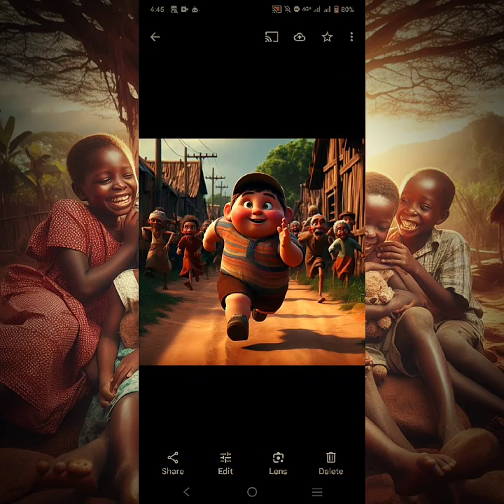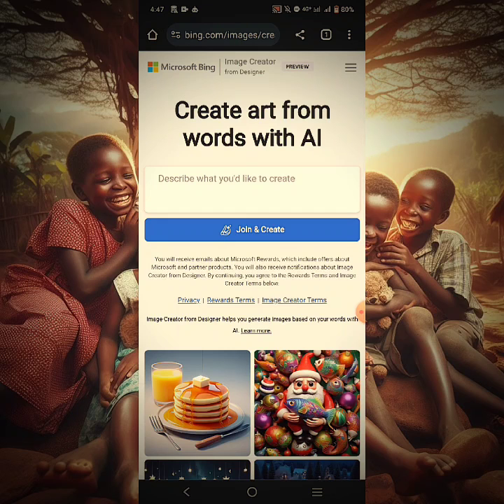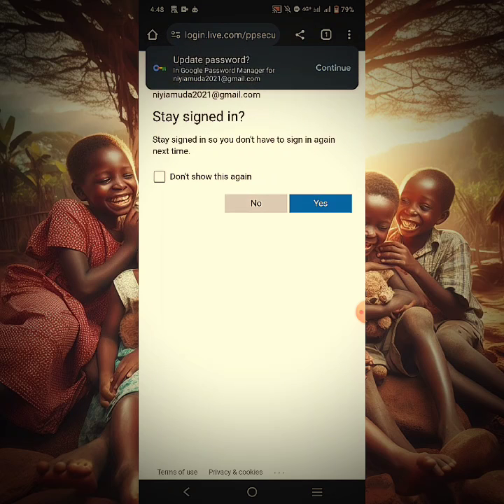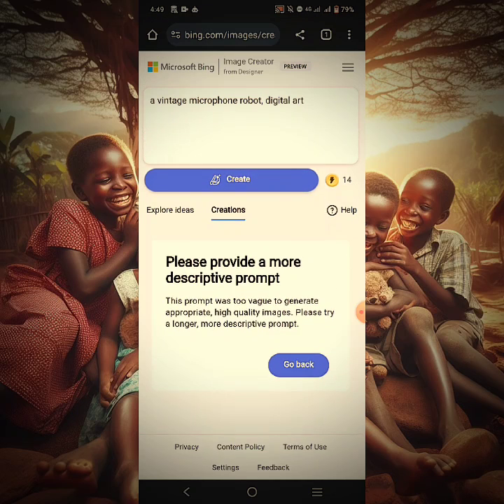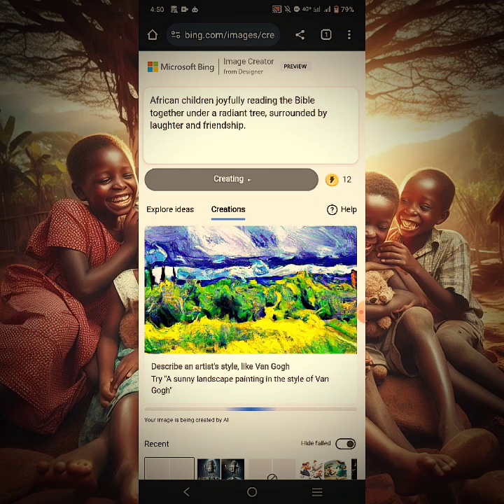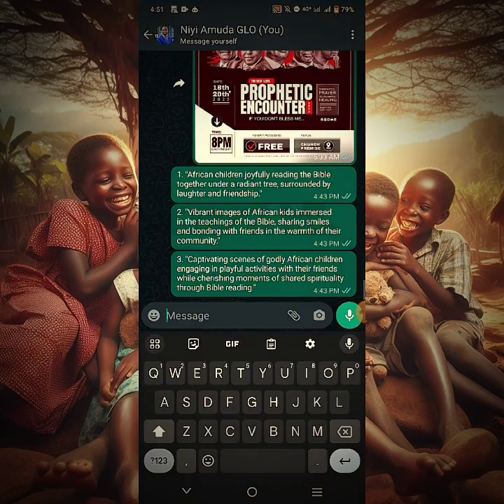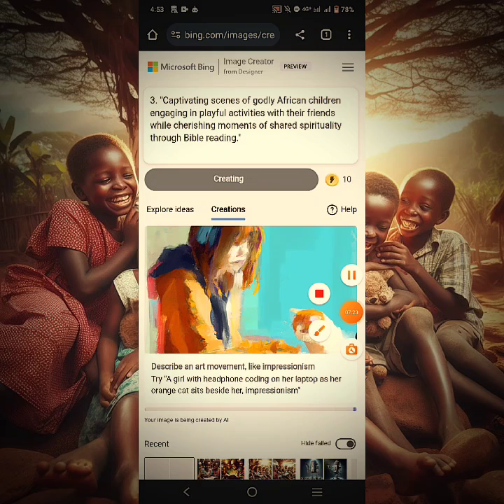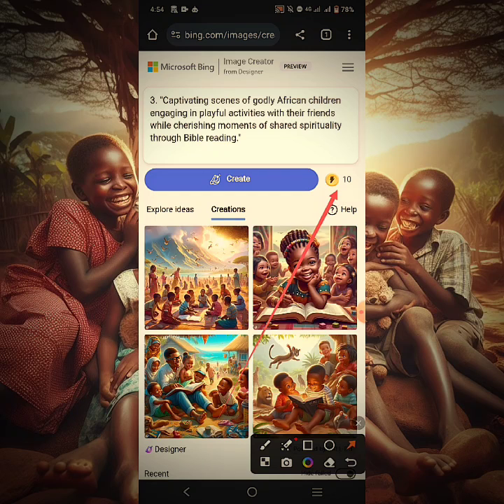How to Generate New Trending Bing Ai Images for FREE || Microsoft Bing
Discover the secret to creating stunning and trending AI images for free using Bing!

Unlock the power of artificial intelligence with easy-to-follow steps in this tutorial.

Elevate your creativity and watch your images soar to the top.

Learn how to harness Bing's AI capabilities today!